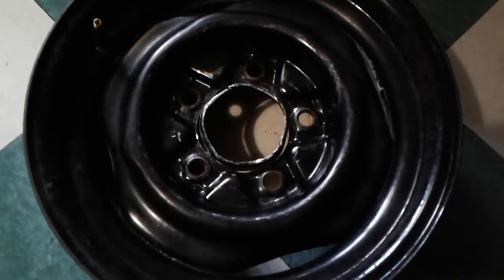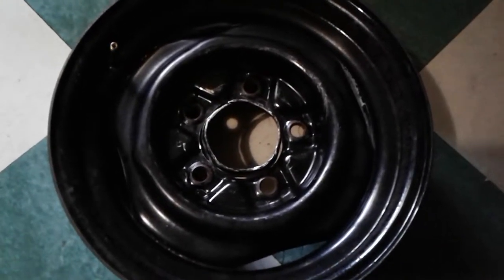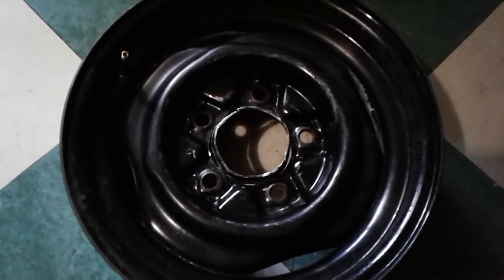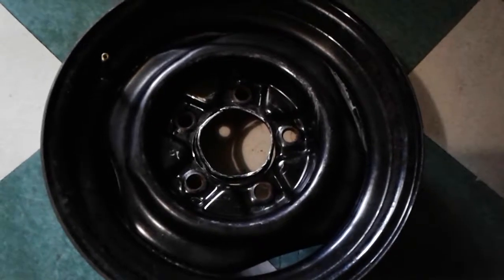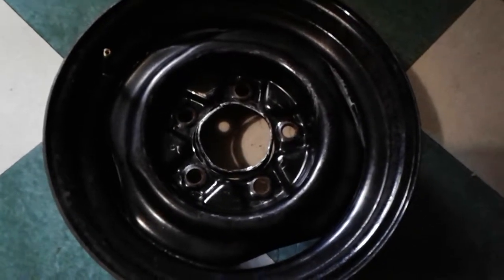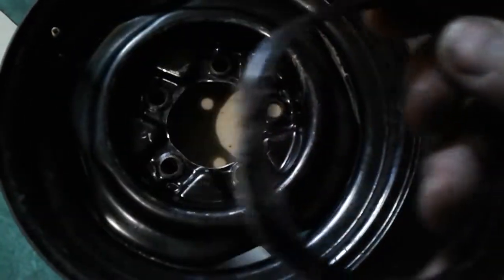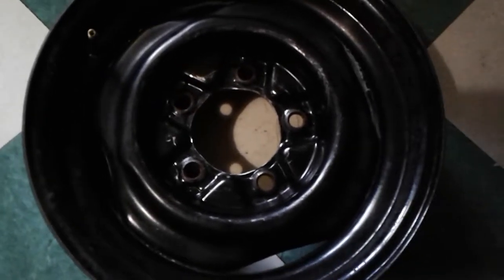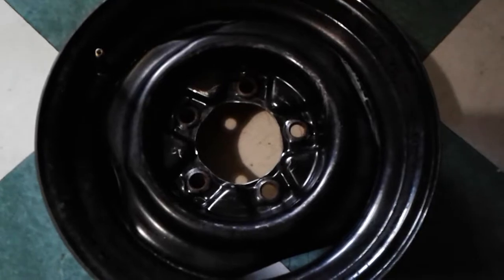Fitting a Ford rim to a 4x4 Willys wagon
Same 5x5 pattern but hub too small